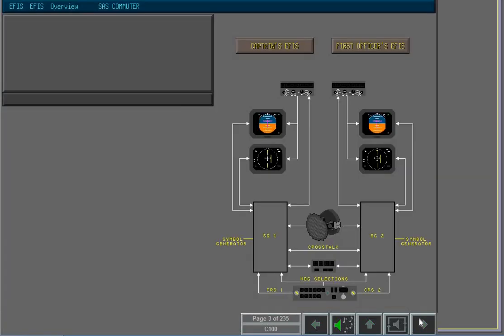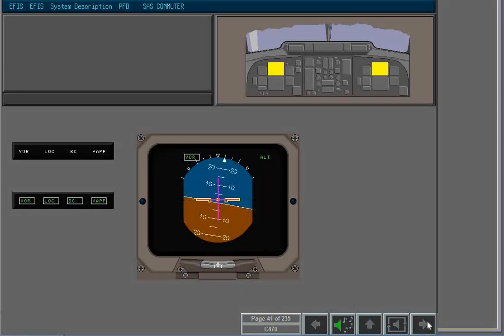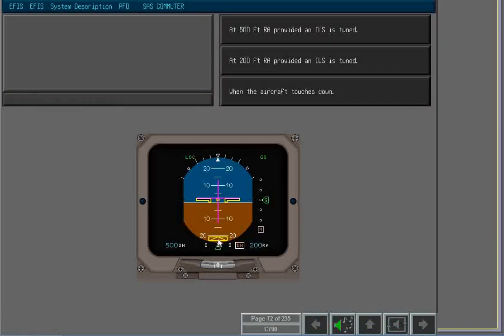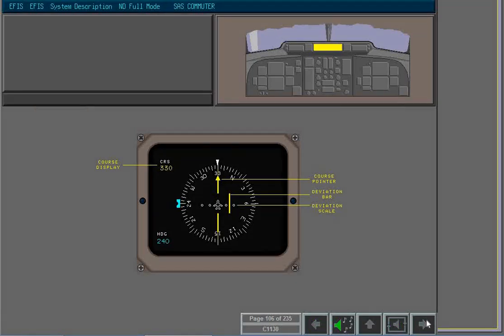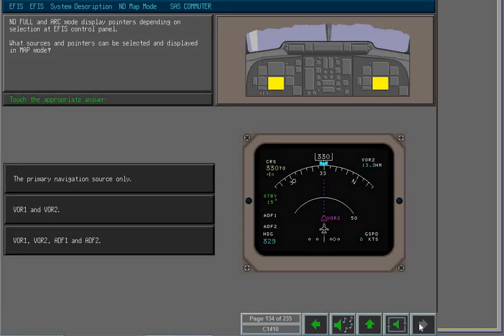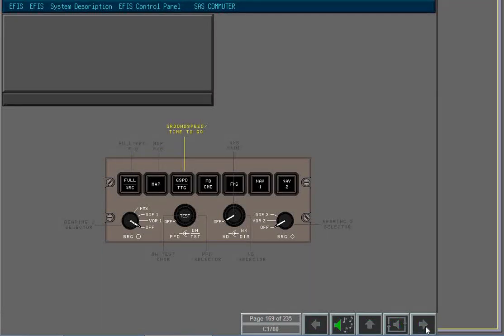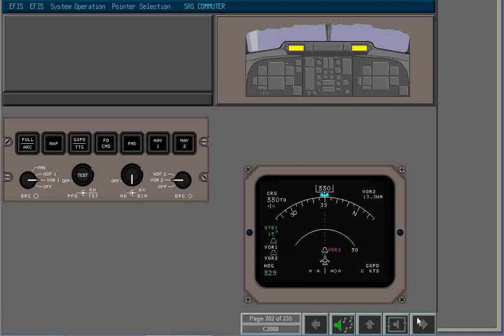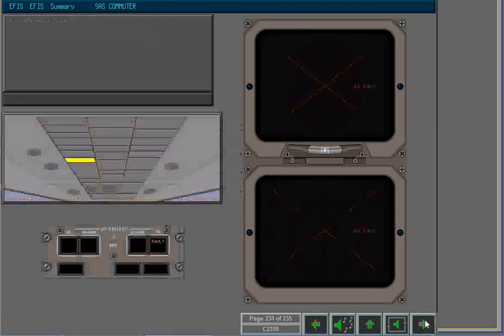Fokker 50 CBT - EFIS